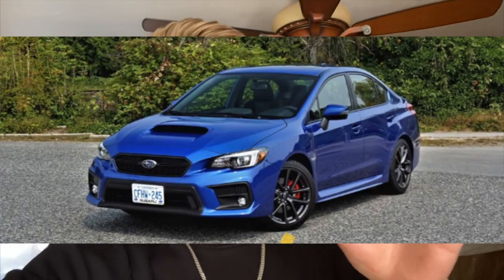$10k transformation (mom car to RACE CAR)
► Like the video FunkFam

If your still reading this i love you ❤️comment giraffe for a sub back!